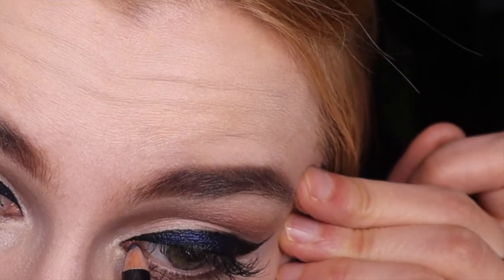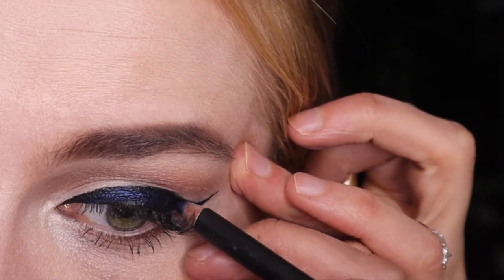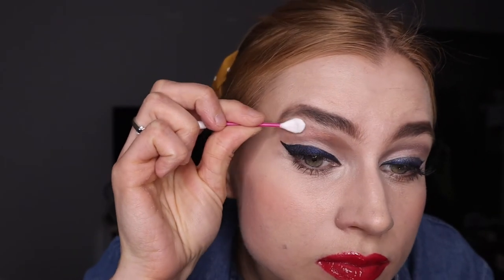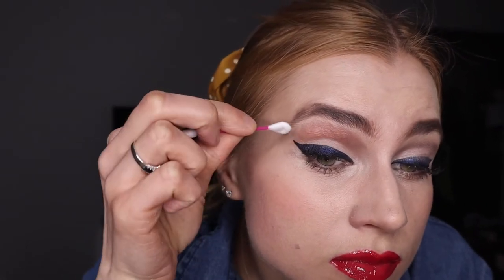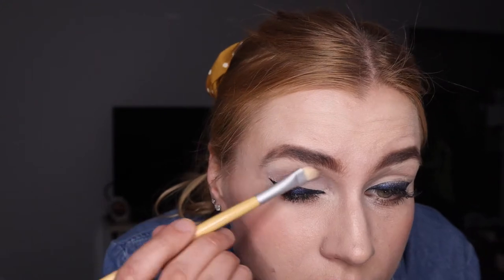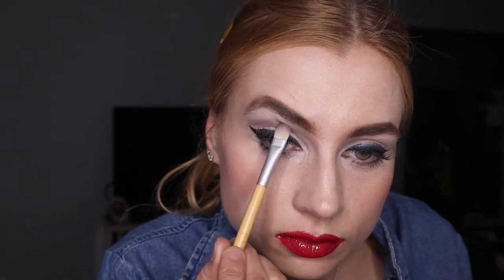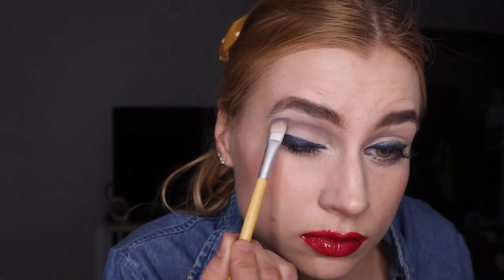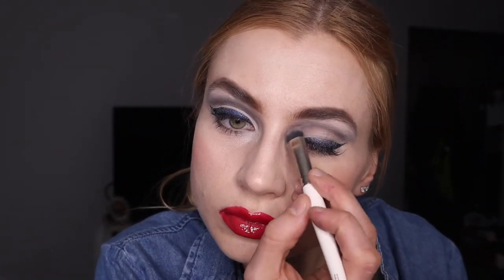Modern Pin Up Make Up Look (transformed from classic)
We offer a variety of massage, skin care, make up services